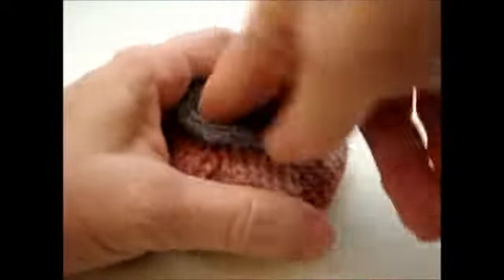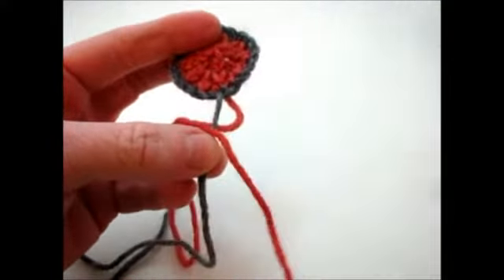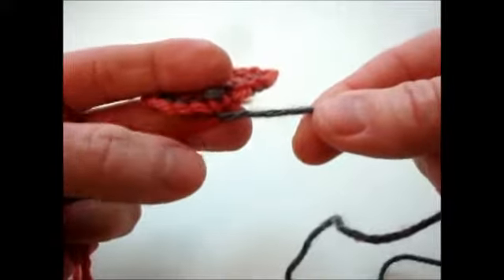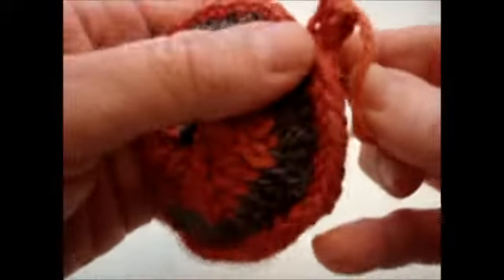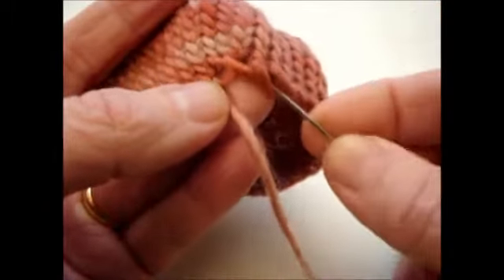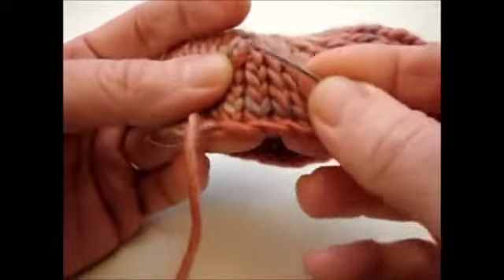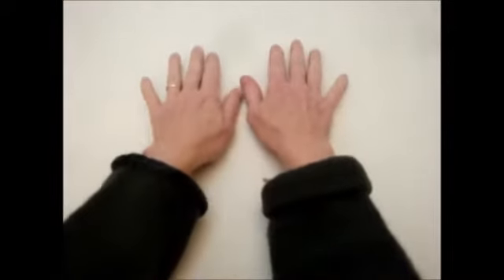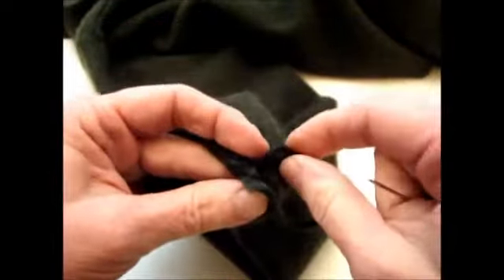Cross-Knit Looping Projects For Practice: Lesson 2 of the Cross-Knit Looping eCourse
The online courses are no longer available, but all of the video units can be viewed online. Learn more about looping and find the recommended sequence of videos

1:25 Ornament Project -- begin with two round elements
1:50 Changing color for strips
3:27 Assemble the ornament
3:47 Cross-knit edging
3:57 Double needle chain ornament hanger
5:15 Trinket basket project
5:23 Different ways of holding the work
6:07 Begin with round base, increasing as needed to keep the base flat (not too big!)
6:34 Stop increasing to build walls
6:45 Decreasing toward the rim
7:32 Cross-knit edging at the rim
8:08 Garment makeover -- cross-knit looping on sleeve hem